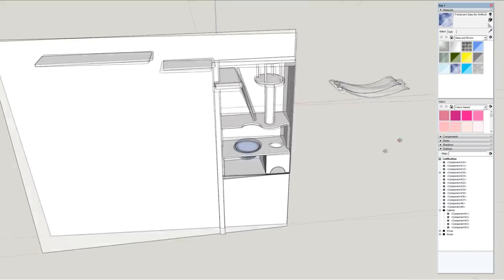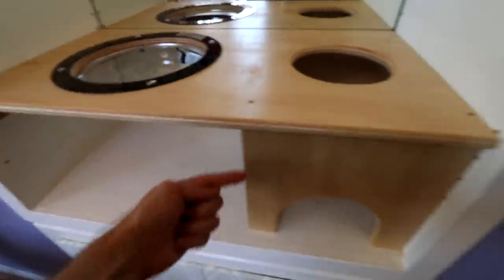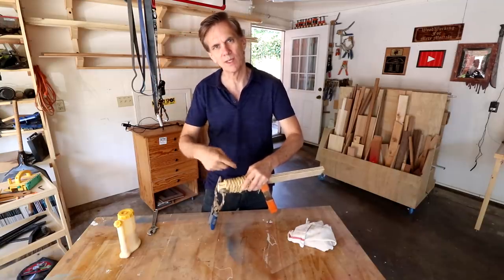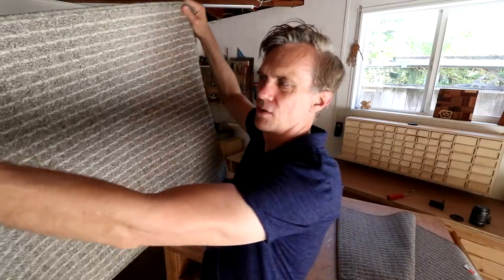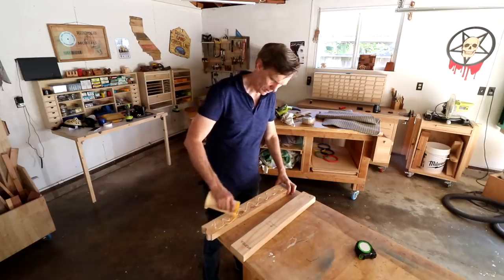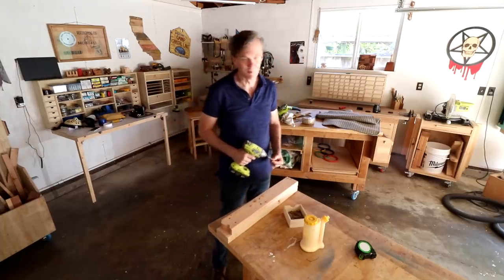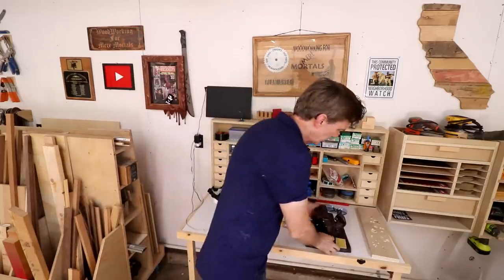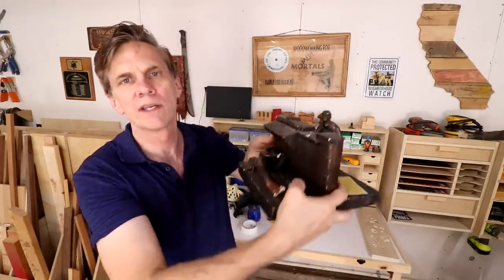Installing Bubble's Bubble! Woodworking in the News: 9 year old woodworking entrepreneur | Day 130